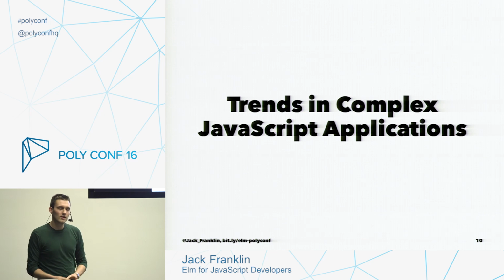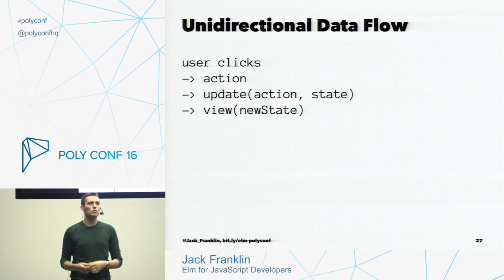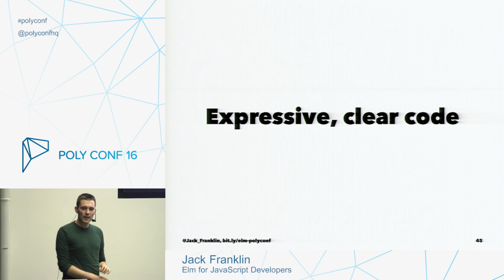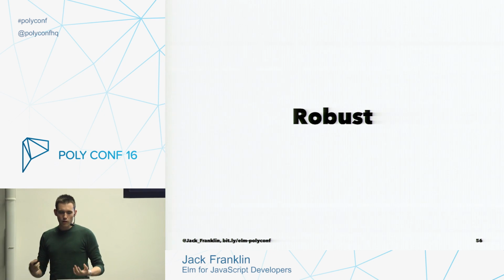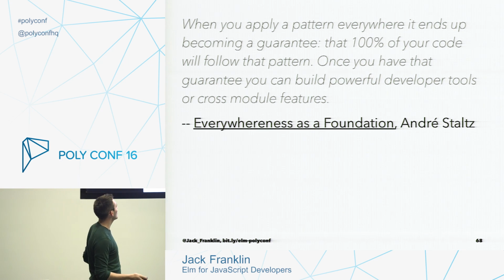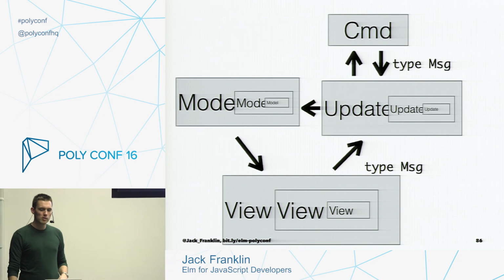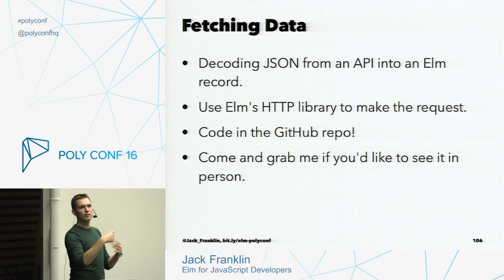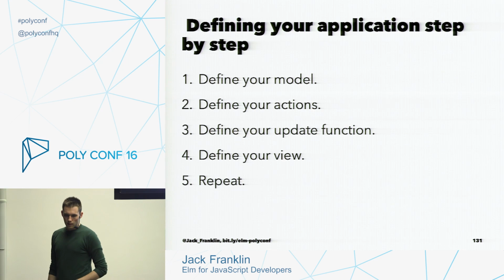PolyConf 16: Elm for JavaScript Developers / Jack Franklin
Elm is a functional, statically typed language where all values are immutable.This provides a much more robust system that's also much easier to work with than the JavaScript equivalent. Elm encourages separation of code into modules and protects you from runtime errors with a smart compiler that's able to catch most errors before they happen. In this talk I'll introduce the Elm and demonstrate why I think Elm is something all JS developers should be paying attention to.